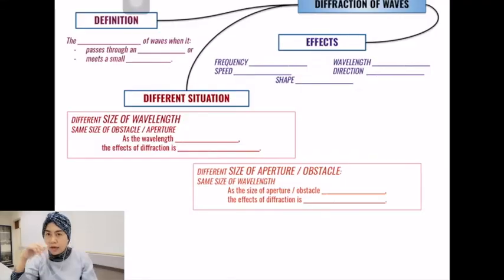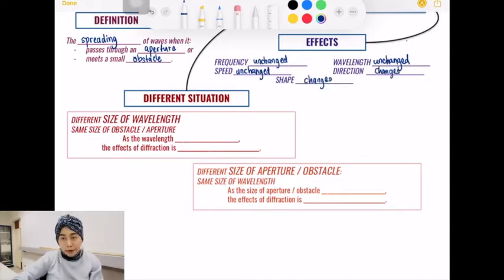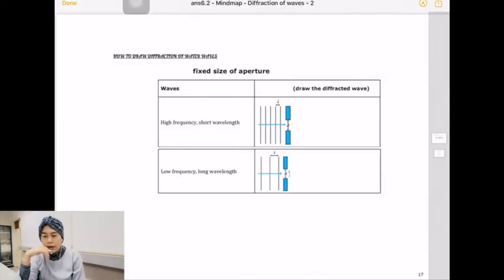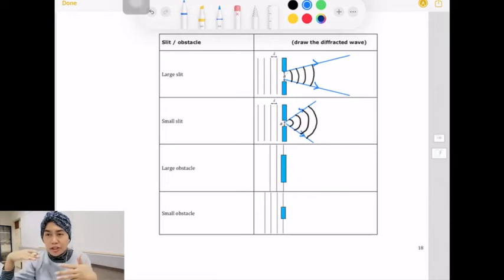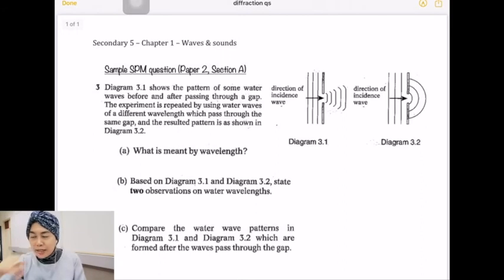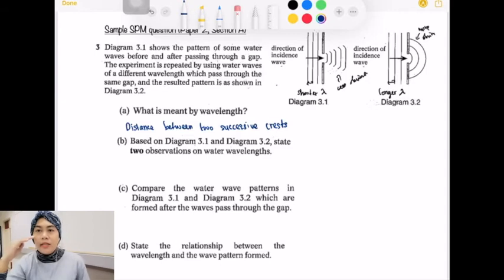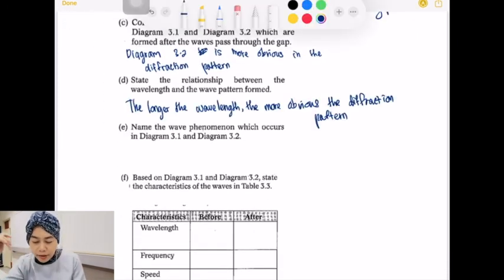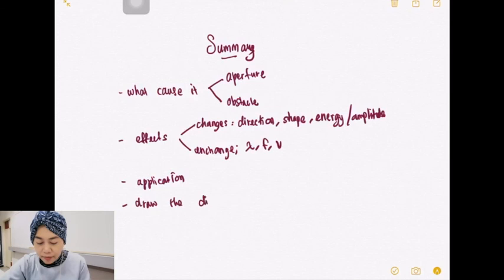SPM Physics: Waves - Diffraction of water waves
Syllabus: SPM Physics
Chapter: Form 5 - Chapter 1 - Waves
Topic: Part 7 - Diffraction of water waves
Content:
What causes diffraction
Effects of diffraction
Drawing diffraction of water waves
Sample questions
Summary